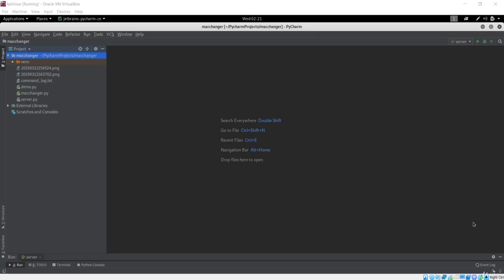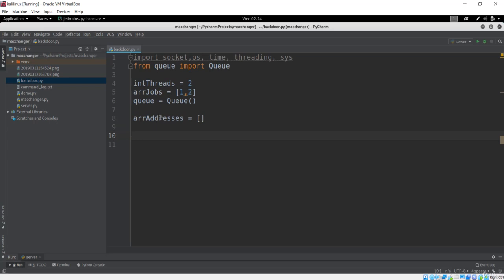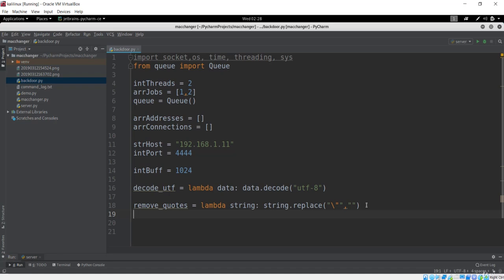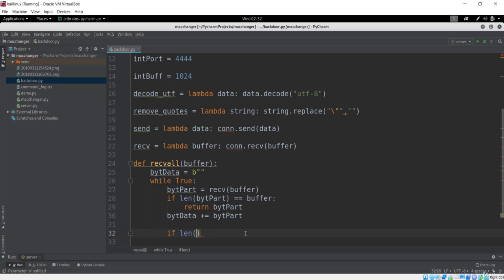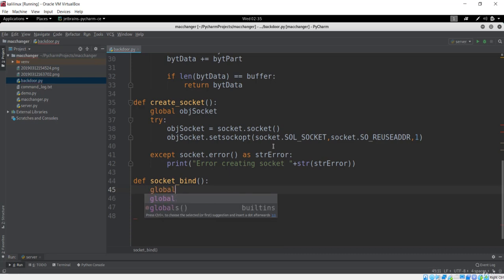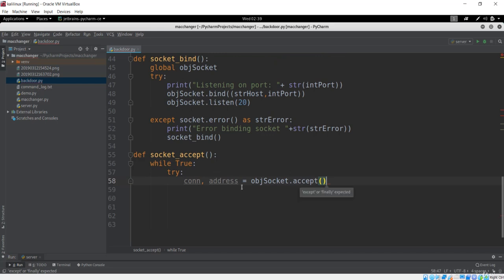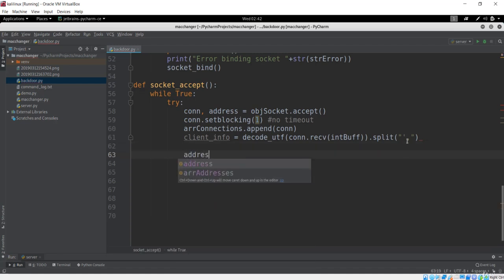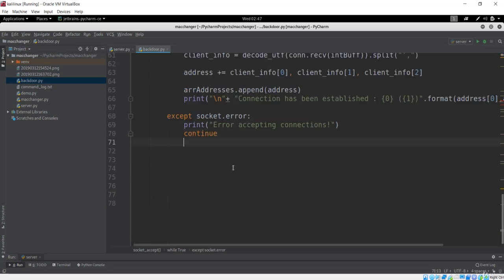Start Advance Payloads making Listener Kali Linux Ethical Hacking New 2026 Ethical Hacking Part 4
Part 4  Start Advance Payloads making Listener Kali Linux Ethical Hacking Knowledge Based Video For Learning Purpose ONLY ! 2026 Creating Undetectable Backdoor with Python Ethical Hacking Practice